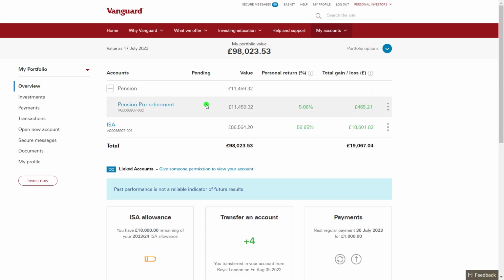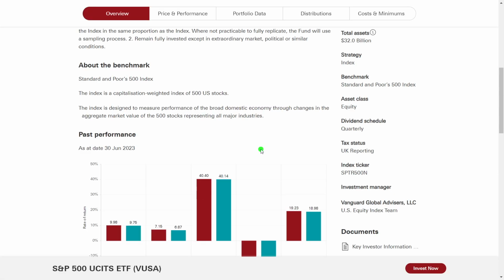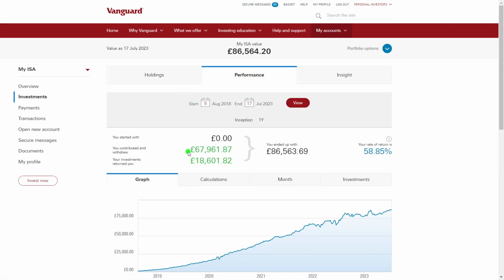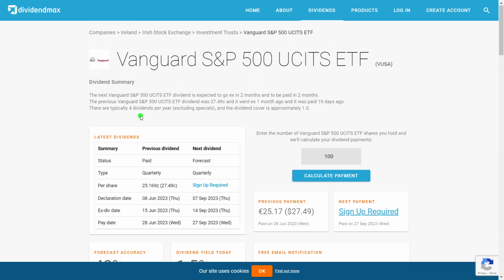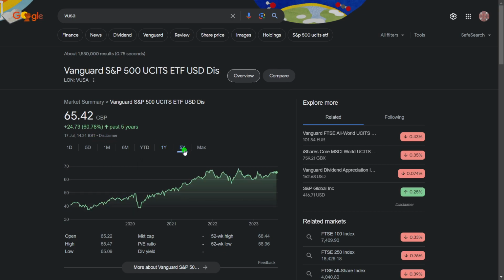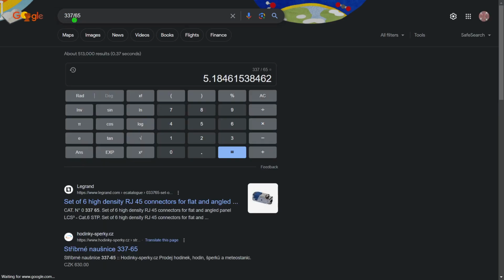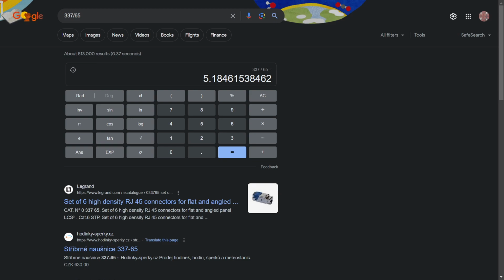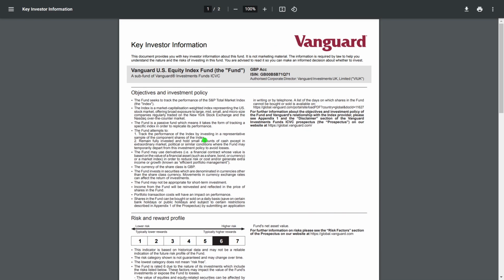Vanguard UK Portfolio Update | July 2023 | Dividends | Stocks and Shares ISA